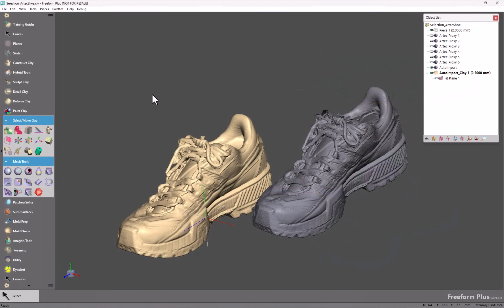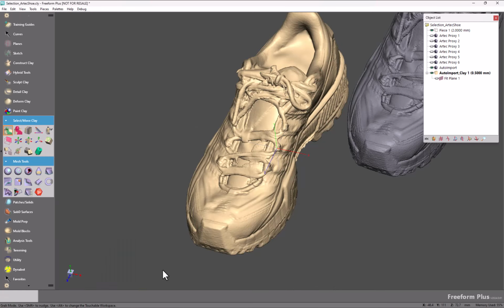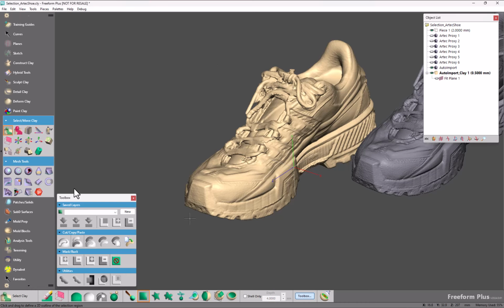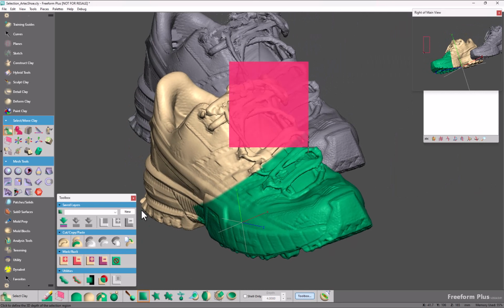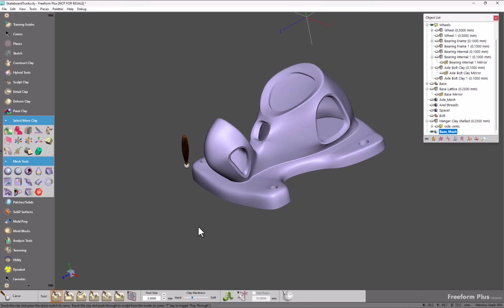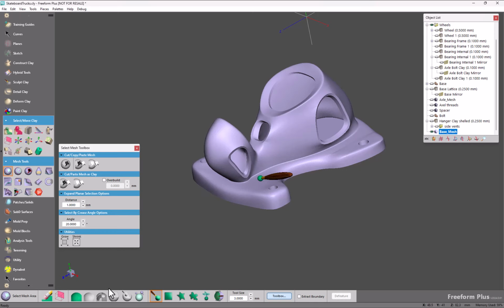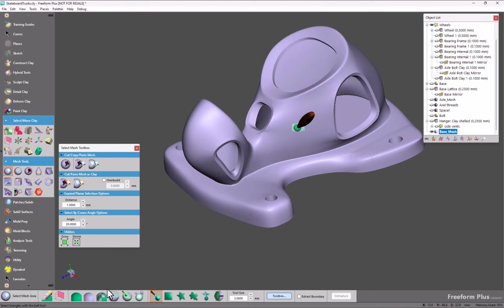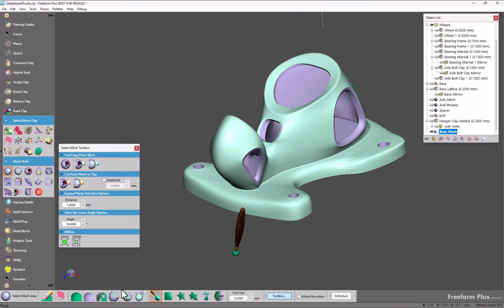Selection Enhancements Freeform 2024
NEW! Freeform 2024

주요 기능: 선택 기능 향상

국내 유일의
3D융복합 디지로그 솔루션 전문기업